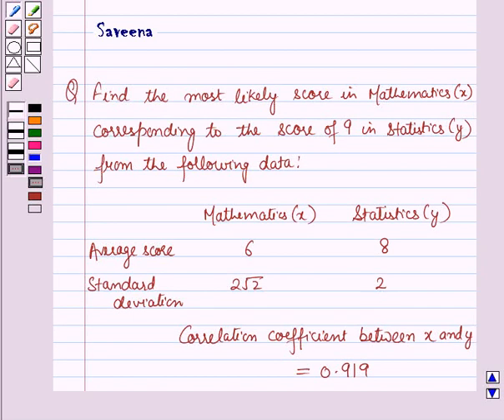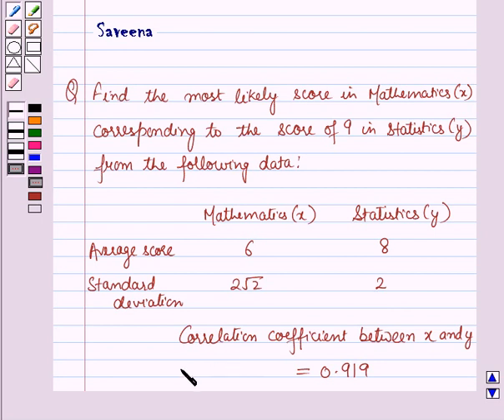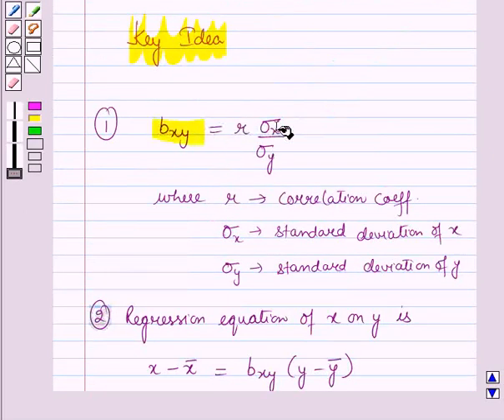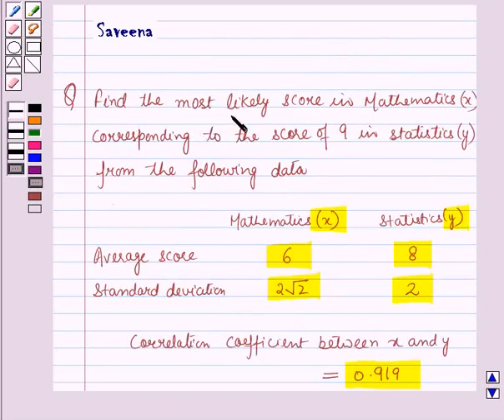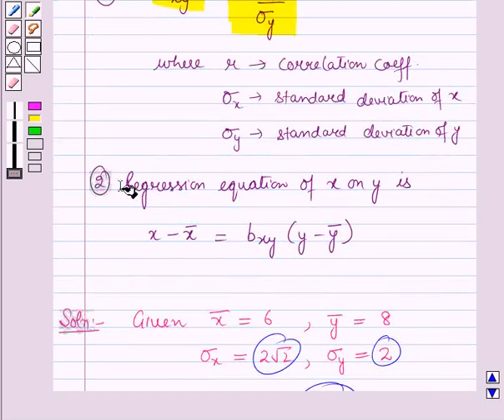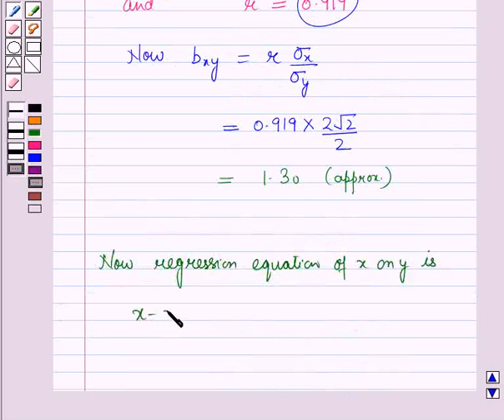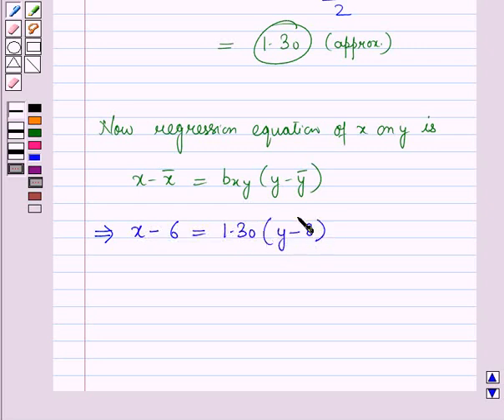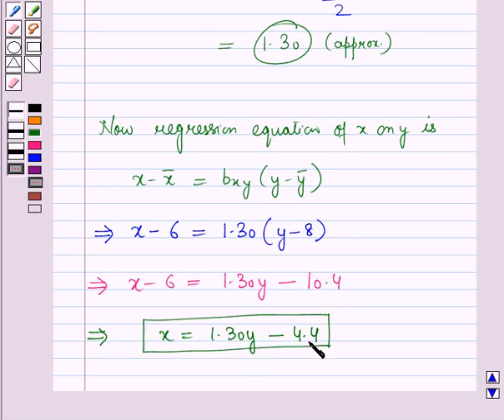Maths XII ICSE 18 SE11